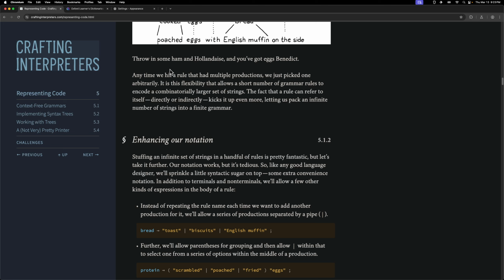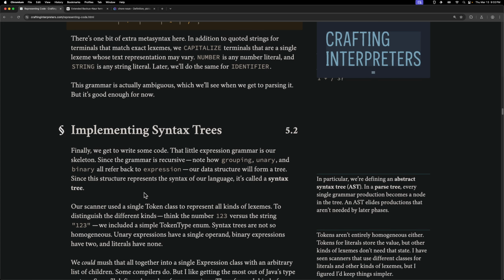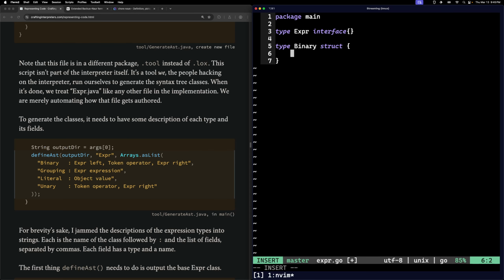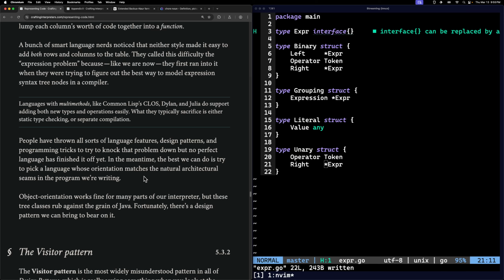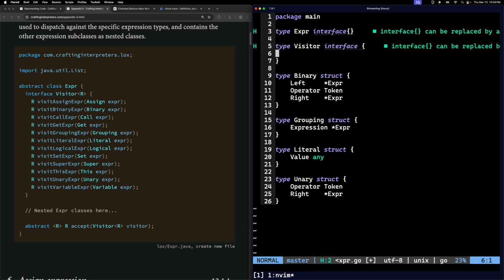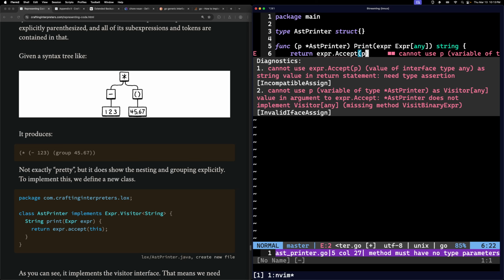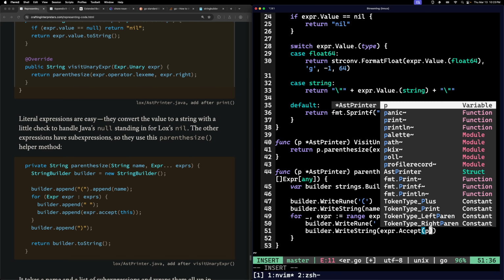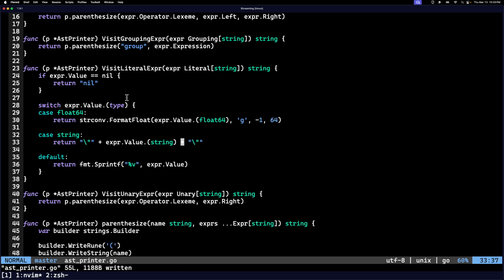Write an Interpreter in Go: Visitor Design Pattern, Abusing Generics (Crafting Interpreters #4)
00:00 Intro and (unfulfilled) curriculum for this video
19:25 Expression type implementation begins
30:03 Visitor Design Pattern explained
37:40 Generic Abuse begins
1:01:35 That's a lot of LSP warnings
1:05:40 LSP warnings disappear
1:06:50 Outro

I had to edit the video on YouTube because I have inadvertently doxxed myself :facepalm: